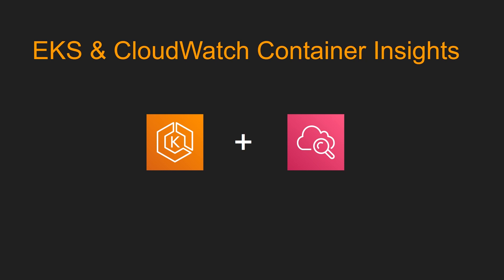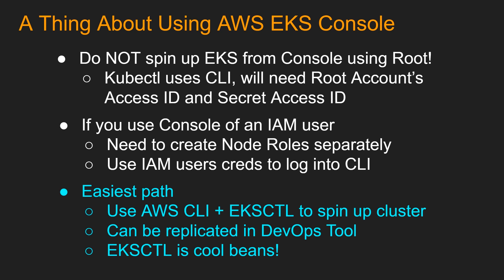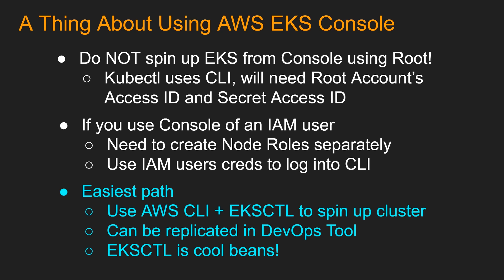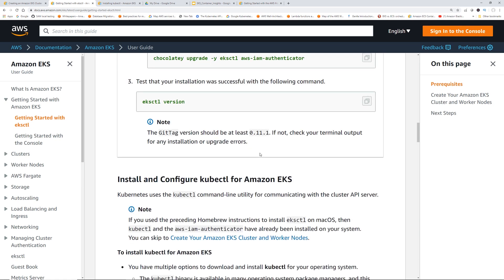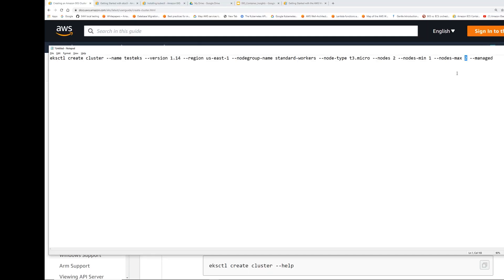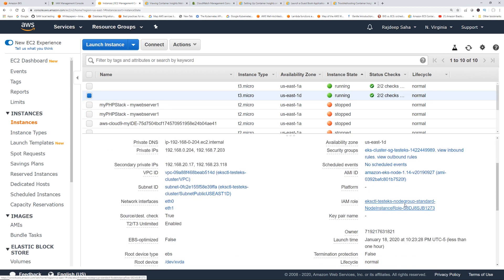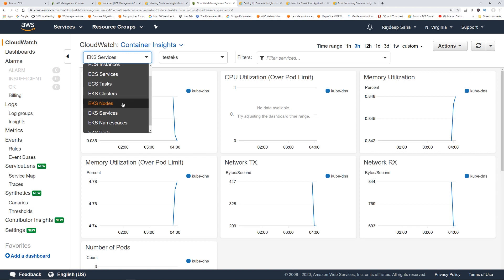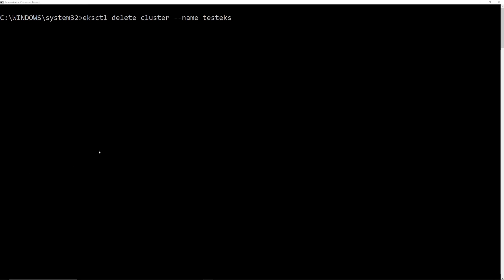What is CloudWatch Container Insights | Tutorial And Demo with Amazon EKS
Learn step by step, how to create Amazon EKS Cluster, deploy CloudWatch Container Insights, and view useful dashboards and metrics in this AWS EKS Kubernetes Tutorial.

Install EKSCTL
Install KUBECTL
Use EKSCTL to create EKS Cluster
Deploy Container Insight